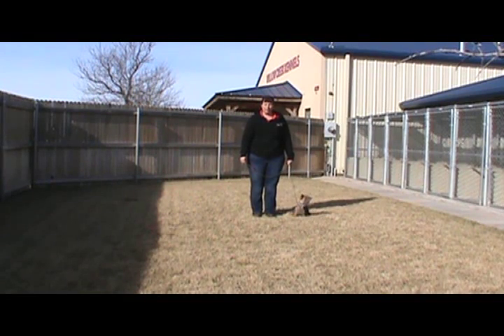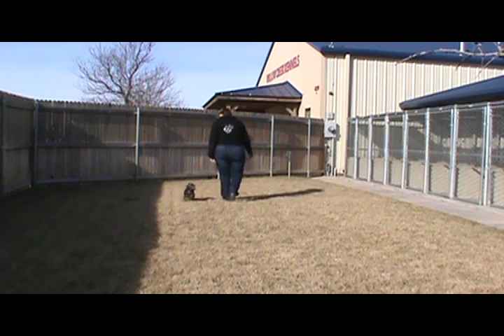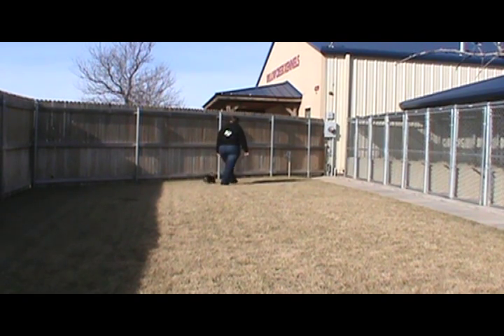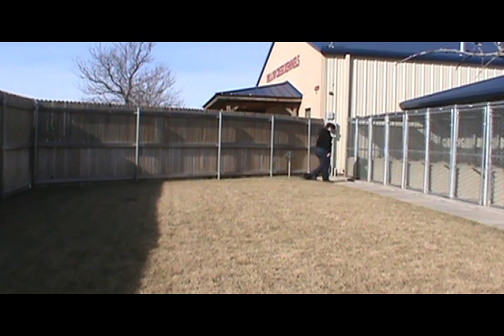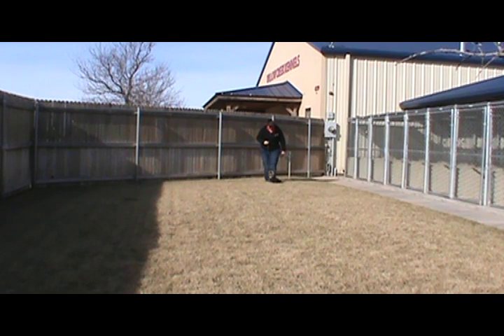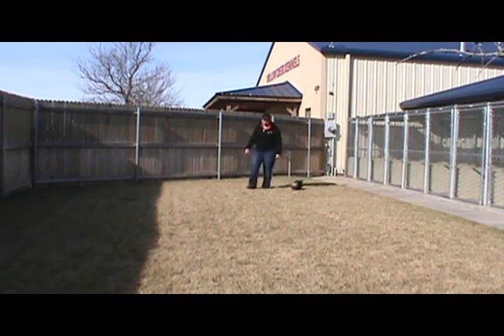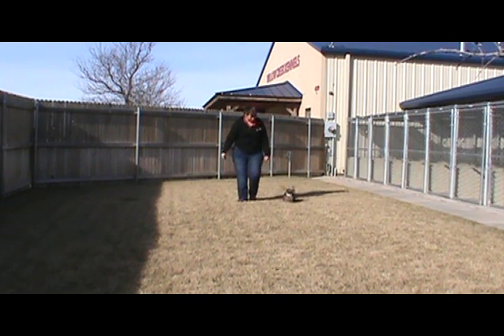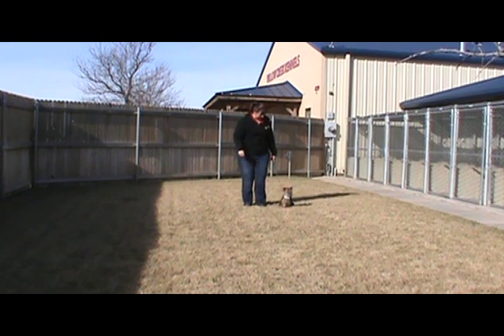Paige's Week One Training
Paige is a very sweet girl. She is staying here with her brother Sam as they go over their training. She is always so excited to get out, show off, and get her treats. This video features some of what she has learned her first week here.